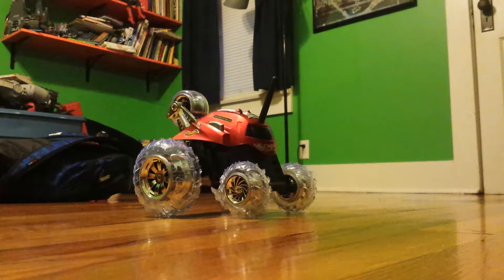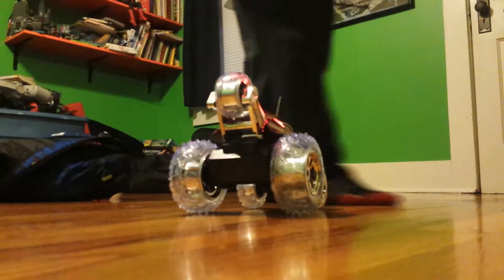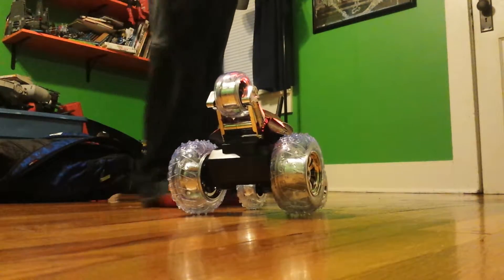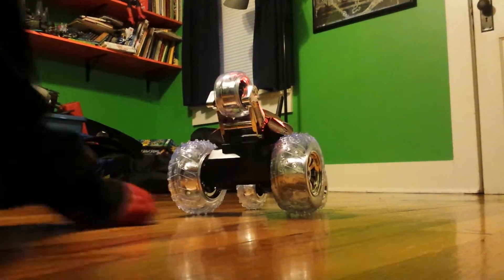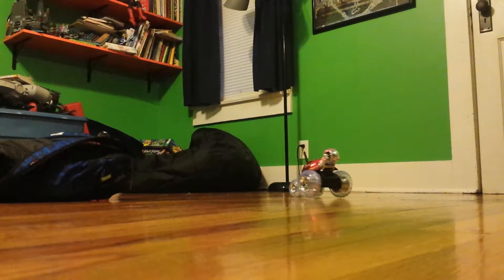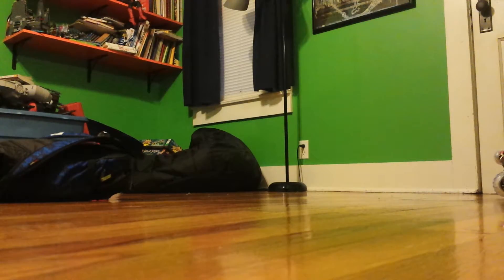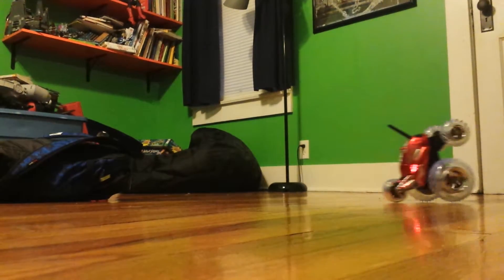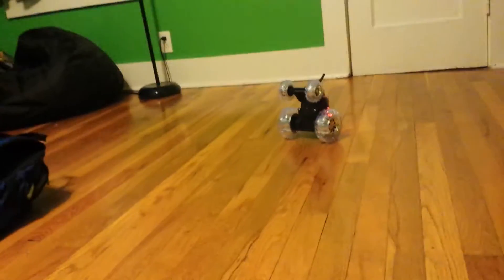Rc car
Cool tricks